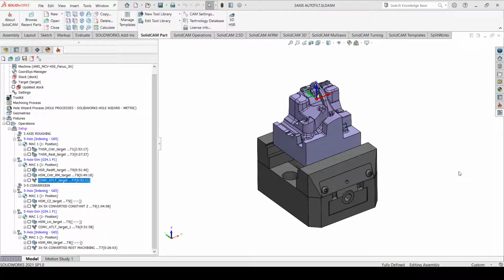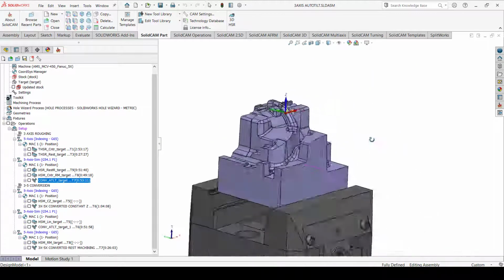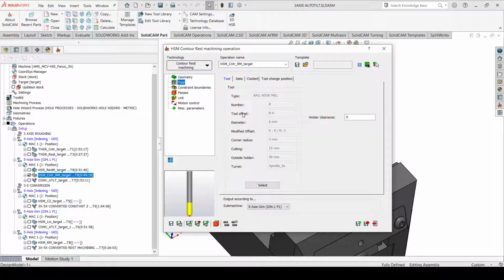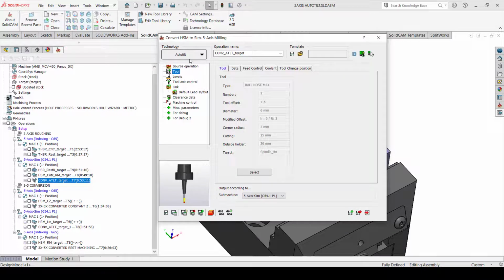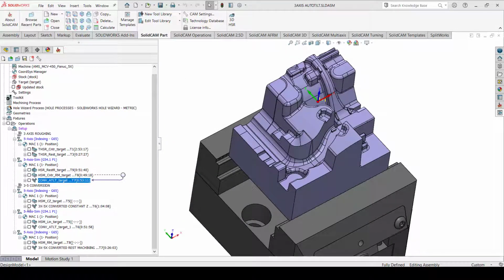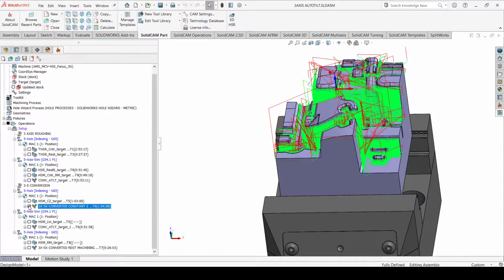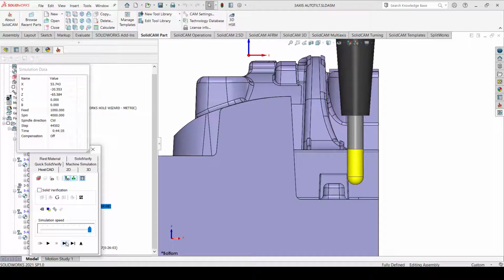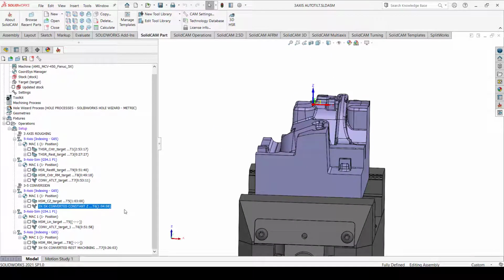SolidCAM2021 SIM5X - CONVERT 3X TO 5X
3 to 5 Axis converts an existing 3 axis toolpath to a 5 axis toolpath. HSR, HSM, Turbo HSR & TurboHSM toolpaths are Supported. Toolpaths can be done in 4 Axis & 5 Axis. Autotilting toolpaths can be done in 5 Axis only.